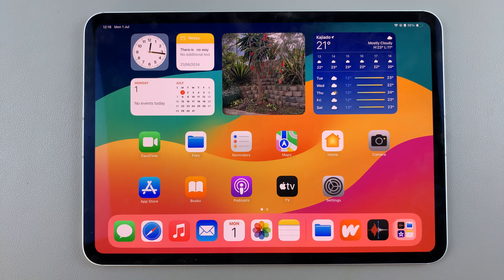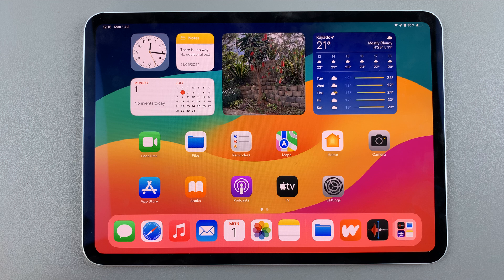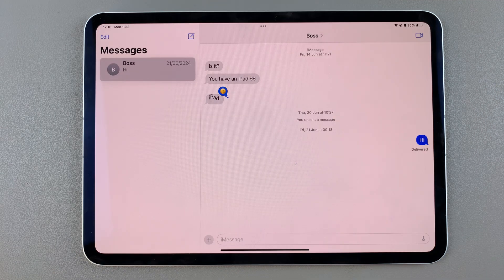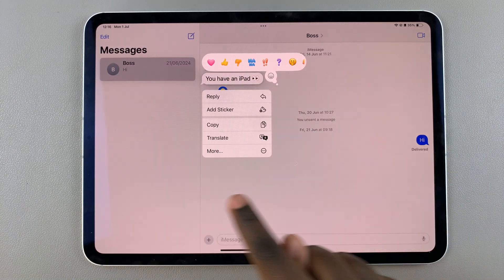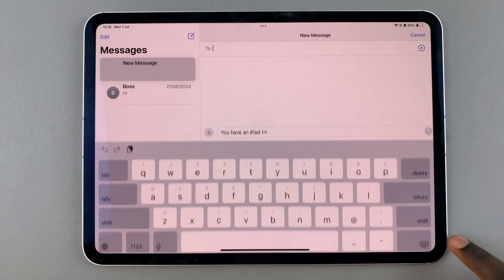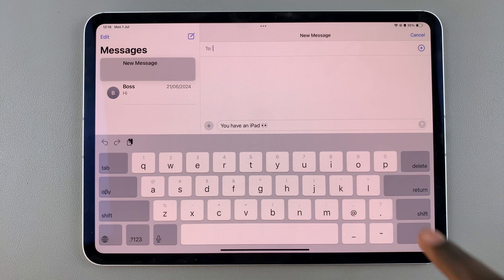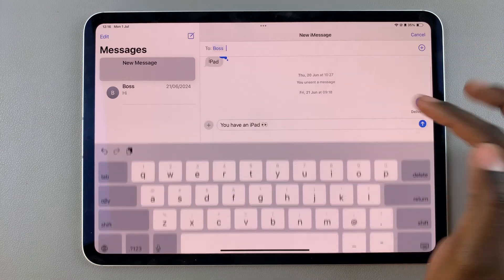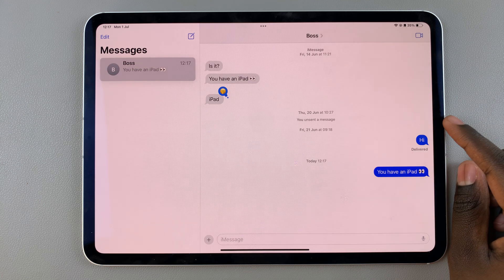How To Forward Text Messages On iPad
Learn How To Forward Text Messages On iPad.

Forwarding text messages on your iPad can be a handy feature when you want to share a conversation with someone else without retyping the entire message. Here’s a step-by-step guide to help you forward text messages on your iPad.

First and foremost, launch the Messages app from your Home screen then tap on the conversation containing the message you want to forward to select it. Then press and hold the specific message bubble you want to forward.

A pop-up menu will appear. Tap on "More..." from the pop-up menu. This will put the message in selection mode. Tap the share icon (typically pointing to the right) located at the bottom right corner of the screen.

Tap the send button (the upward-pointing arrow) to forward the message.

Apple iPad Pro 13-Inch (M4):

Apple iPad Pro 11-Inch (M4):

Cell Phone Tripod Adapter